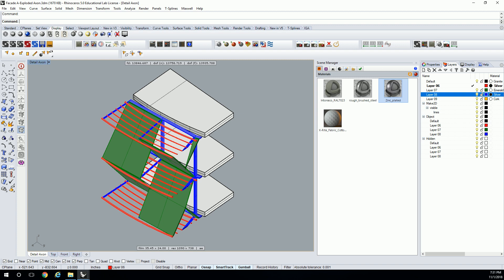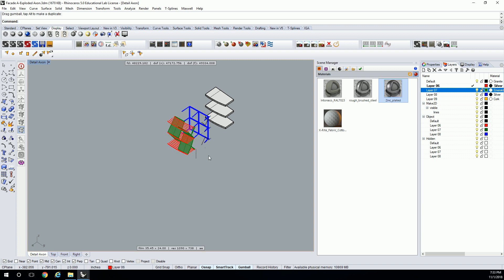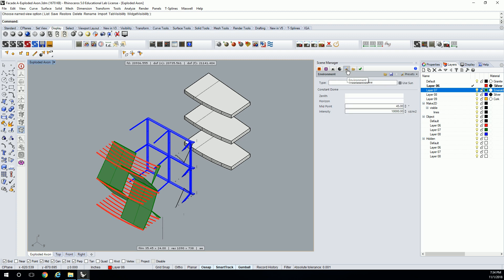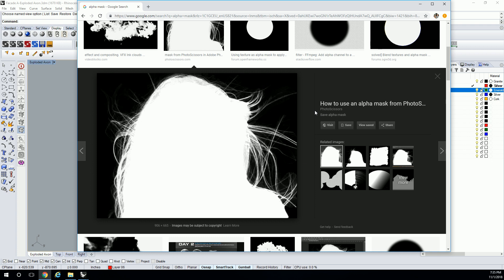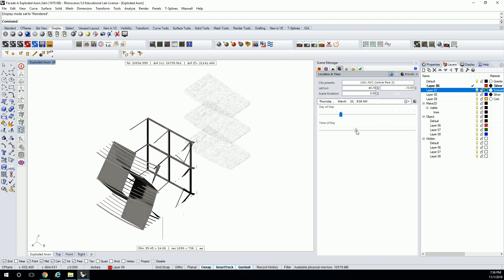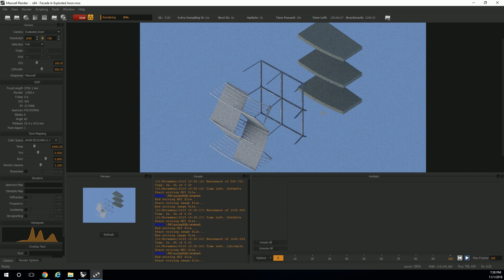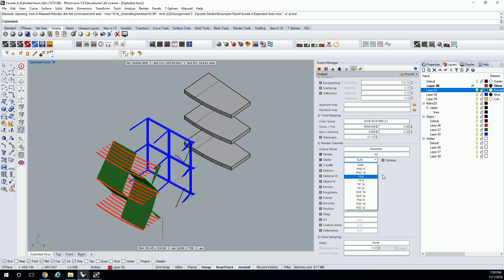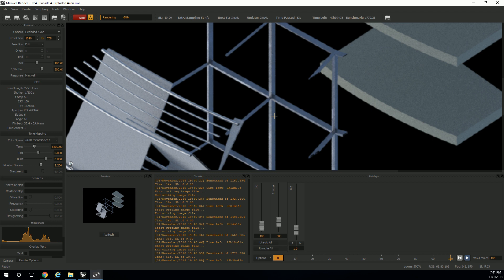57 - How to Setup Basic Axonometric Render with Alpha Channel in Rhino Maxwell